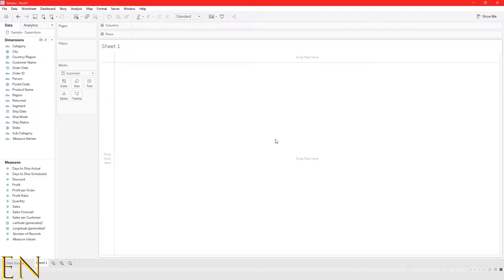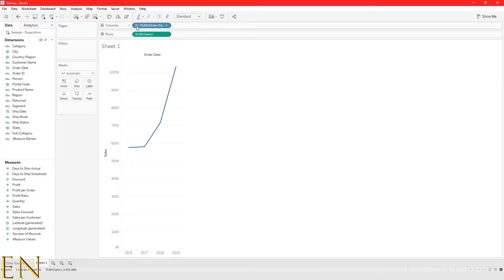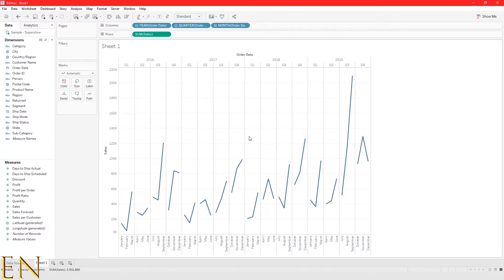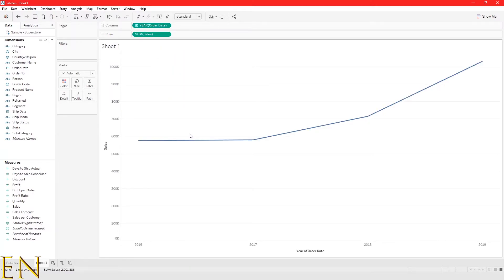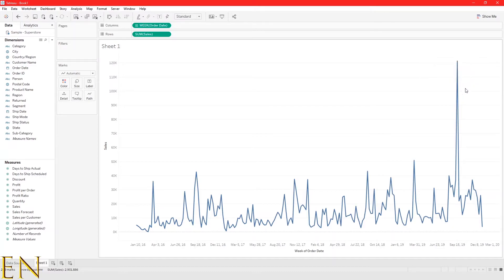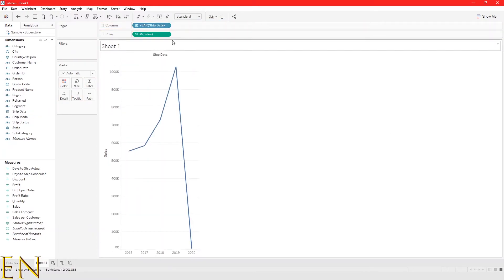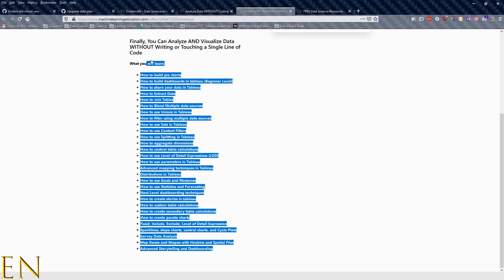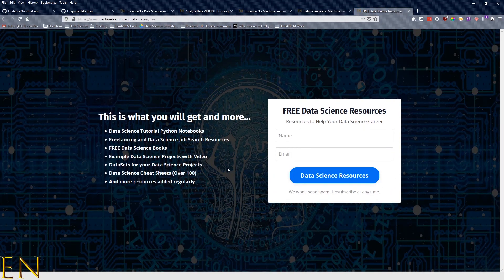How to Create a Line Graph in Tableau (Tableau Part 22)